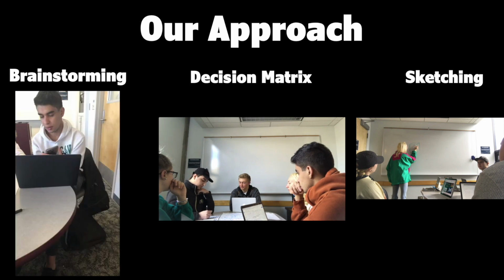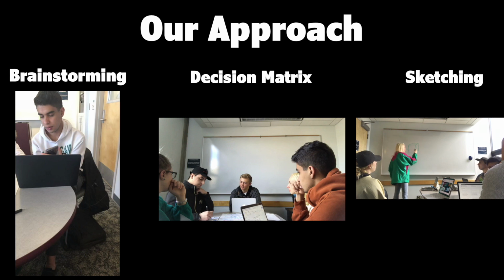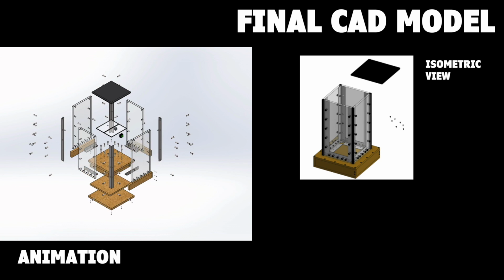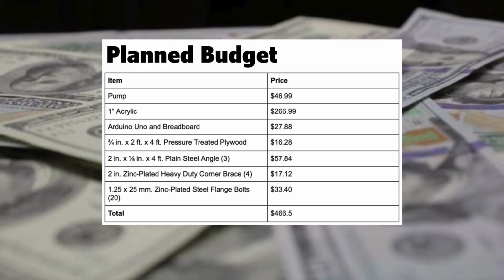Acrylic Vacuum Chamber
Our project is a clear acrylic vacuum chamber that features mechanical doors and LEDS. We designed this for an elementary school teacher; our client who requested we build a science/math teaching aid, as she planned to use it in her classroom to teach her students science lessons. We created a vacuum chamber to demonstrate how objects fall at the same rate in an environment without air resistance.

Trap doors are operable from outside the air right chamber, and open to release objects by the push of a button. Servo micro controllers open up the flaps when the button is pushed. Sensors communicate through arduino when the objects land and LEDs light up the bottom of the chamber.

The thinking behind our idea for our project was that we wanted something simple for kids to learn from, and also safe and kid-friendly. Under teacher supervision, students can be allowed to put objects in the vacuum and operate the doors releasing whichever approved objects are placed on the platform. We believe that by making the demonstration simple and allowing for student participation, the concepts taught about free fall in a vacuum and air resistance can be delivered effectively.